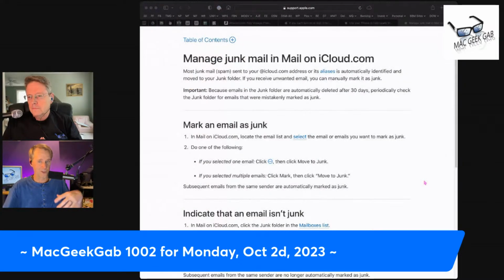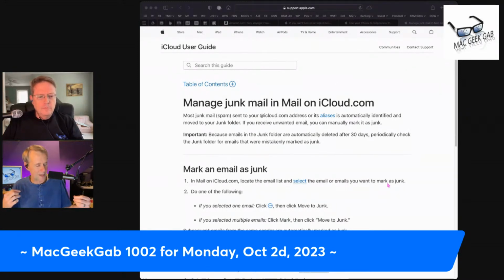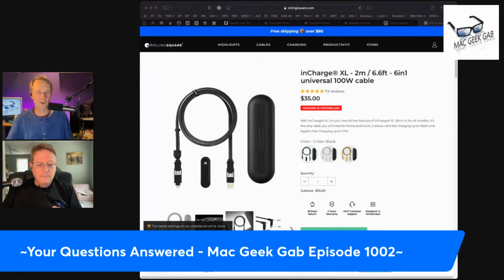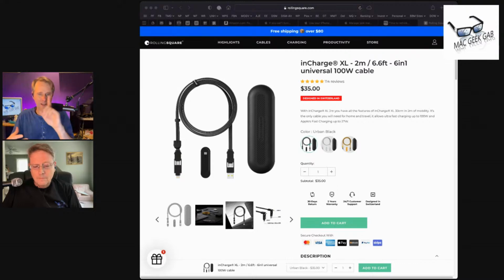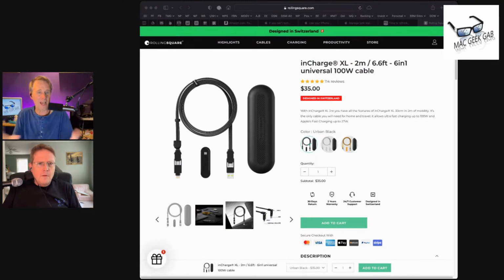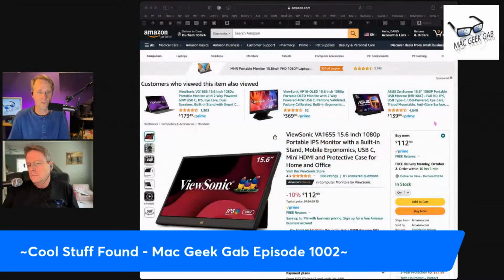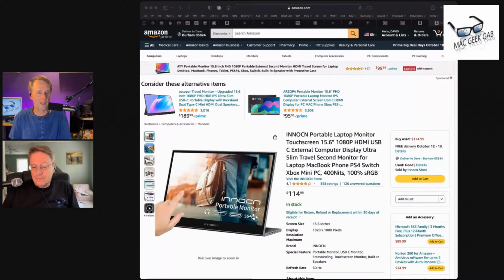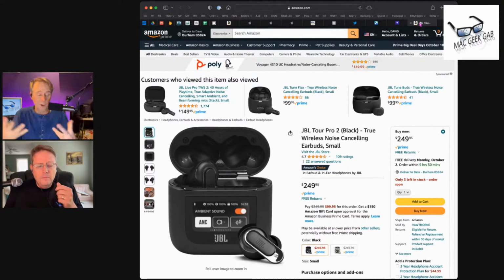Support For The Tag-Challenged! — Mac Geek Gab 1002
In this week's Mac Geek Gab, Pilot Pete and Dave Hamilton dive into a treasure trove of quick tips and solutions for Apple enthusiasts. Right off the bat, they explore quirky functionalities like cutting paper out of pictures and plopping it into Notes, crafting stickers with iOS 17, and utilizing the optimized charging mode in watchOS 10.

The duo also delves into the iPhone 15's new 80% battery optimization feature, while also revealing how a simple battery replacement could rejuvenate an aging iPhone. The discussion transitions into handy tricks for new iPhone users, ensuring they "Don't Get Caught" in a data drought by re-enabling Low Data Mode, and how updating to tvOS 17 allows your iPhone to locate your elusive Siri Remote.

The second half of the show is a deep dive into listener questions, where the hosts unravel the conundrum of using tags versus folders in Notes and training iCloud's Junk Mail Filters to behave. They also navigate the maze of password management, debating the merit of frequent password changes.

Tech aficionados will appreciate the segment on the best multi-ended USB-C cables and a roundup of cool finds like the Jellycuts app for writing Shortcuts as code, making VPN apps a reality on Apple TV with Tailscale, and a review of portable, budget-friendly 1080P screens.

The episode wraps up with a look at wireless earbuds with interactive case screens, keeping listeners tuned in to the latest gadgets and gizmos in the Apple ecosystem.

Chapters/Timestamps/Stuff mentioned:
00:00:00 Mac Geek Gab 1002 for Monday, October 2nd, 2023

00:02:27 MGG Zoom Hangout on Sunday, 10/8, 7pm EDT: Let's Talk Email Clients and Service Providers!

Quick Tips
00:00:01 Mac-QT-Cut Paper Out of Picture and Put it in Notes
00:05:06 Todd-QT-Make Stickers with iOS 17 and Store in a Stickers album
00:06:13 JT Ray-QT-watchOS 10's Optimized Charging Mode for Some Models
00:07:15 DLH-iPhone 15 Battery Optimization Gets New 80% Option
AlDente
00:10:50 Aron-QT-Replace Your Battery for a Faster iPhone
00:12:45 QTs for Bartender
00:15:48 Larry-QT-iMessage Could Take Up To 24 Hours to Propagate on a New iPhone
00:18:46 QT-Re-enable Low Data Mode if you got a new iPhone (or a new eSIM)
00:20:24 QT-Update to tvOS 17 and your iPhone can Find your Siri Remote

00:23:34 SPONSOR: Fastmail, the email provider who puts your privacy first. Visit Fastmail.com/MGG for 10% off your first year
00:25:35 PODCAST: Twit.TV has THREE Apple focused shows: MacBreak Weekly, iOS Today, and Hands-on-Mac. Learn more at Twit.TV/Apple

00:26:42 Jeepster-Are Tags or Folders better in Notes?
00:35:09 Bill-How to train iCloud's Junk Mail Filters?
SaneBox
00:42:03 Allison - Changing Passwords Often might not be the best advice
Synology 2FA
00:47:47 William-Best USB-C Capable multi-ended cables?
Rolling Square inCharge XL
Show Business
00:51:36 Premium Thanks

00:54:04 CSF-Stephen Robles’ SuperMute Shortcut
ToolboxPro
00:57:31 Saurabh-CSF-Jellycuts to write Shortcuts as Code instead of Drag-and-Drop
01:00:02 Andrew-CSF-Tailscale for Apple TV – VPN Apps now Possible on AppleTV (also Rod L/PorthosJon)

01:07:49 Inexpensive, 15” 1080P Screens
INNOCN N1F PRO 1080p 15” Portable Screen ($114)
ViewSonic VA1655 ($112)

Dave’s 4K Option
KYY 4K Screen ($220)

01:15:04 Wireless Earbuds Whose Cases Have Interactive Screens
JBL Tour Pro 2 ($250)
Poly VFREE 60+ UC ($295)

01:20:56 CSF-iHeartRadio to get your local game broadcasts

01:21:50 Mac Geek Gab 1002 Outtro